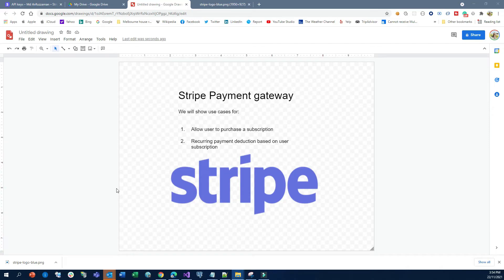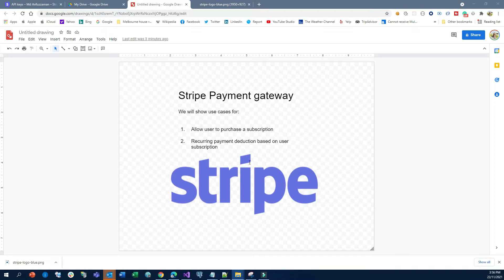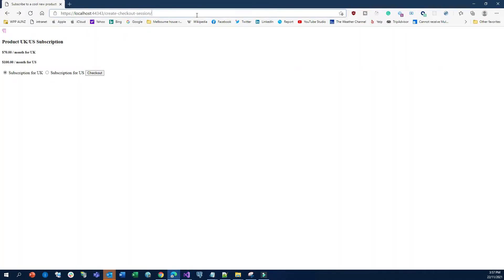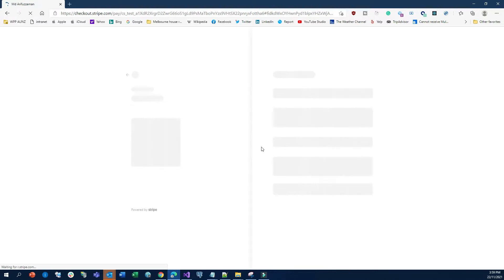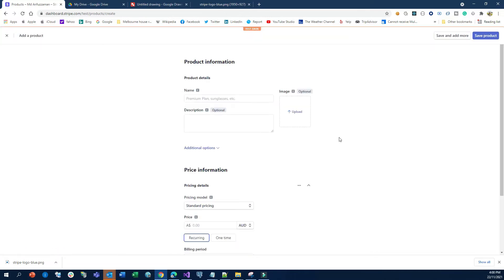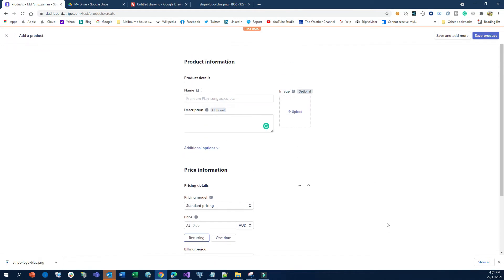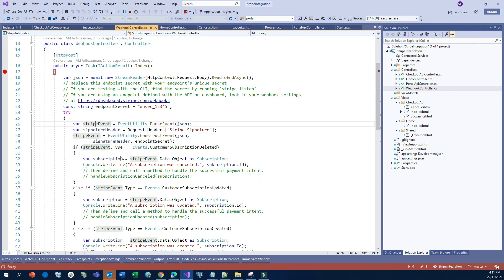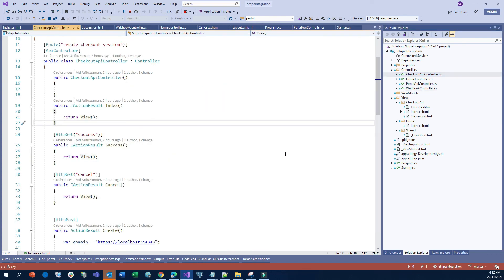End to end payment gateway integration - Stripe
End to end Stripe payment gateway - Support subscription and recurring payment model
We are going to support use cases like:
1. Support subscription
2. Recurring payment
3. Cancel subscription by user
etc